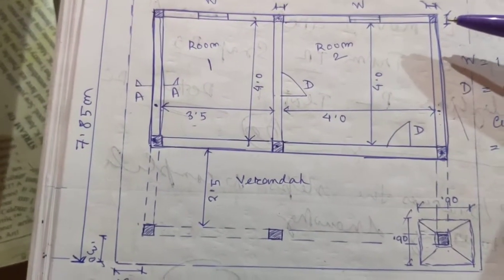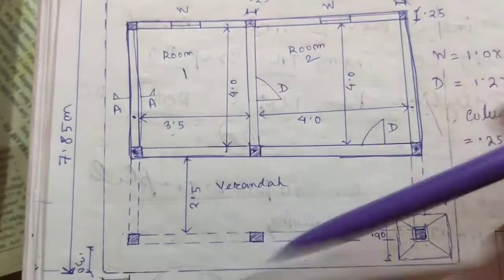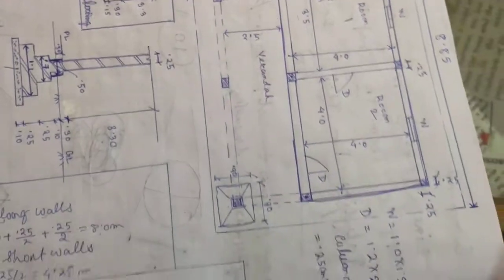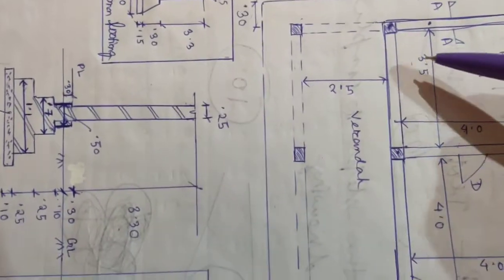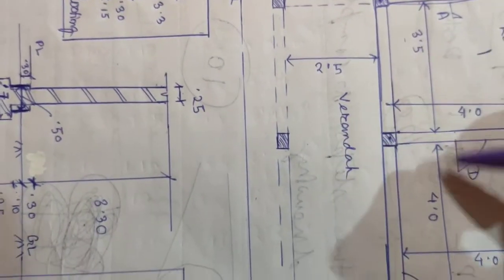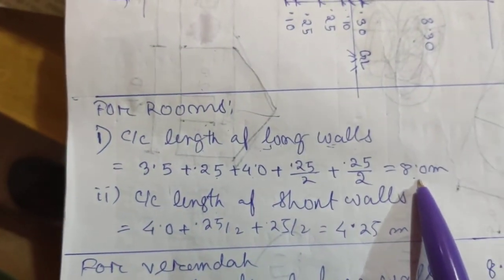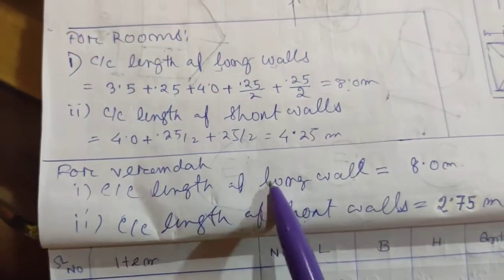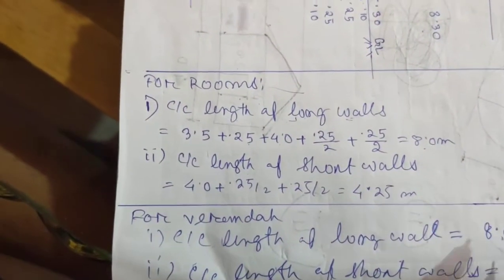Building estimate by long wall short wall method-2